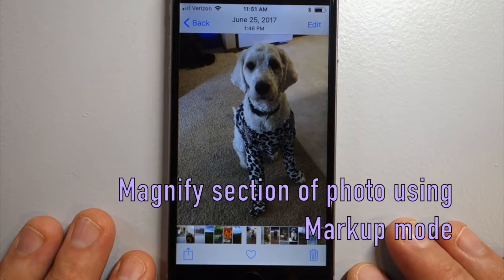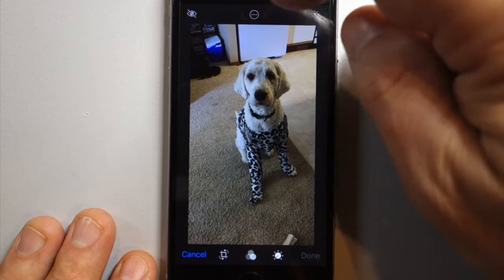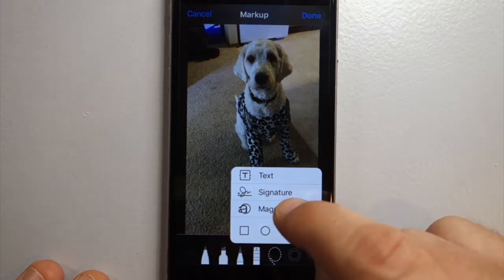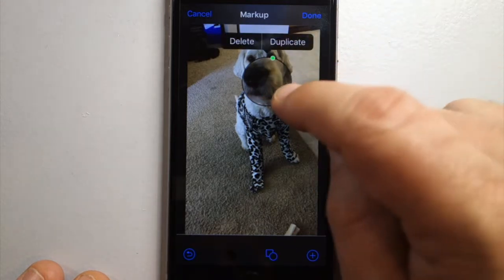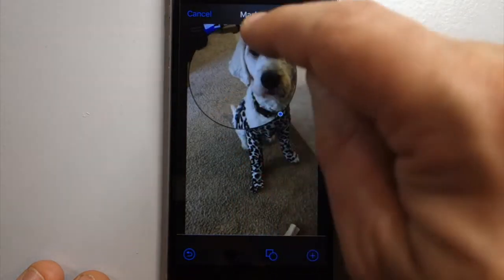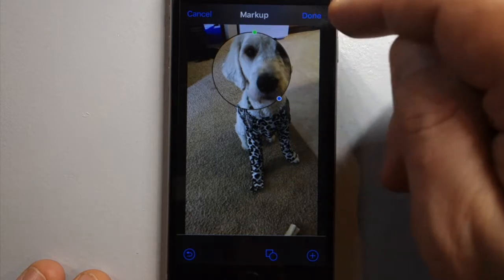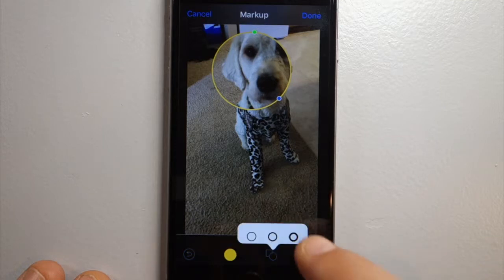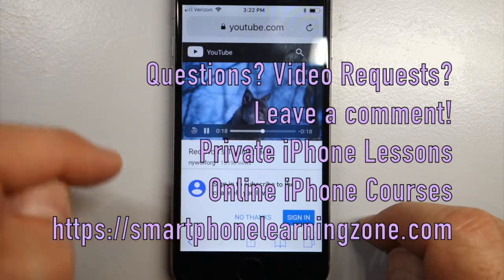How to magnify section of photo using iPhone Markup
How to edit a photo using the magnify circle in the Markup tool.